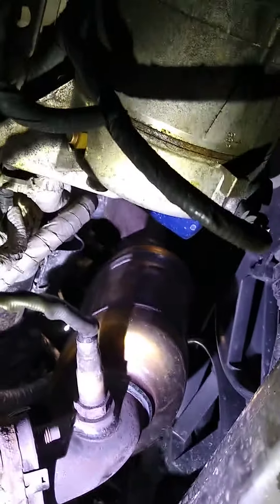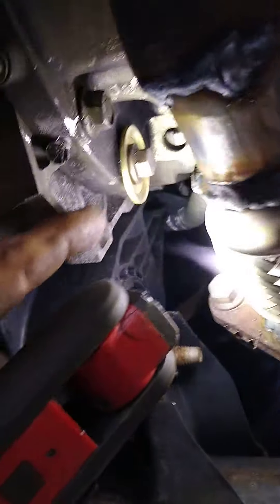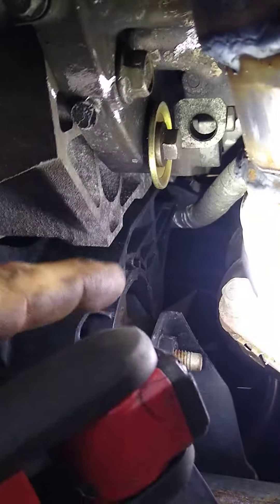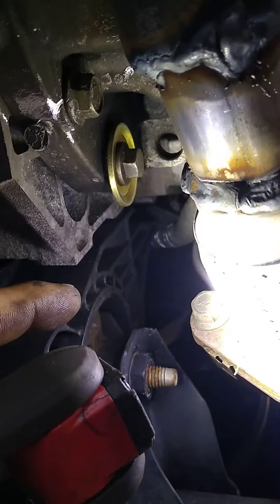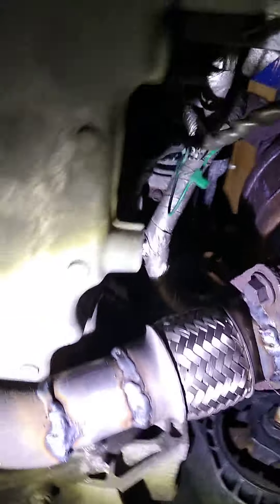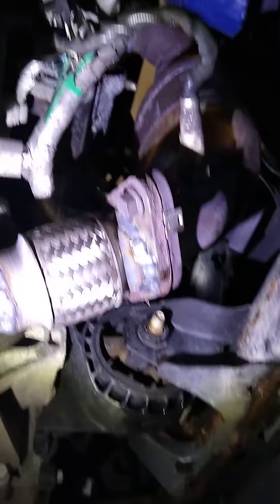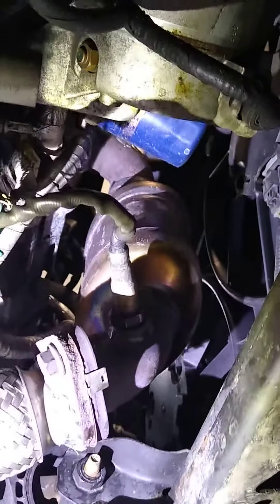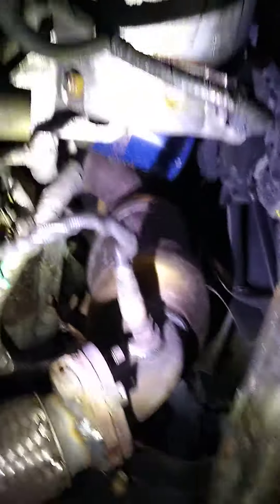2016 Chevy Impala fixing front flex pipe 3.6 the small one if ya need to know